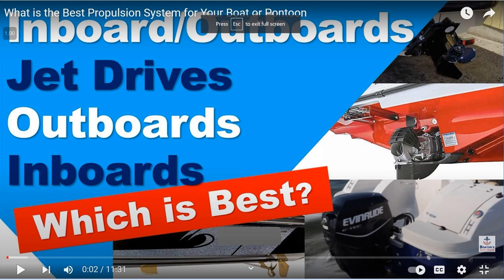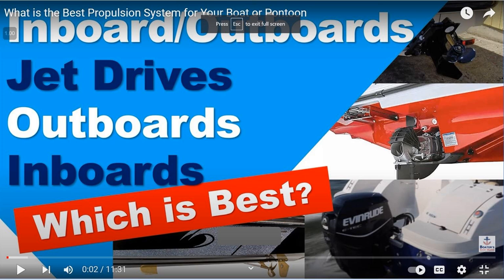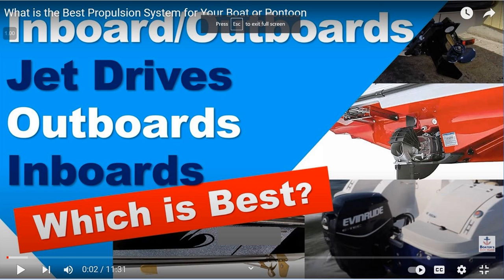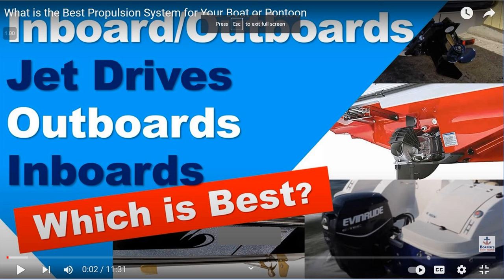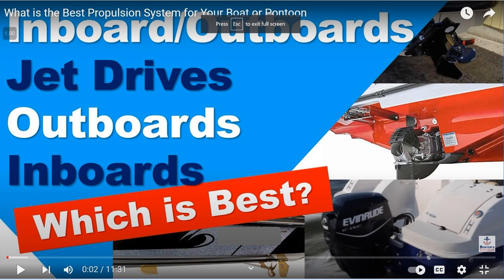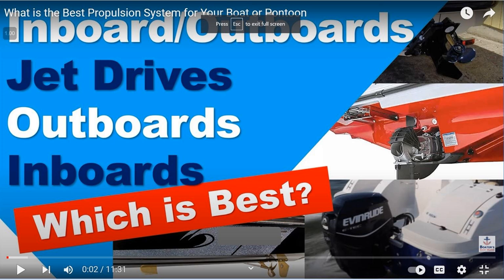Boat Buyer's Secret Weapon Podcast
Outdoor, Boating, Fishing Podcast